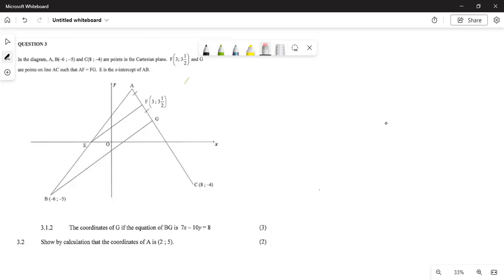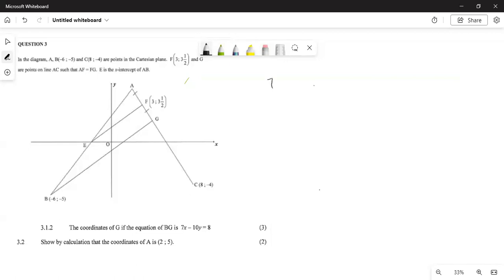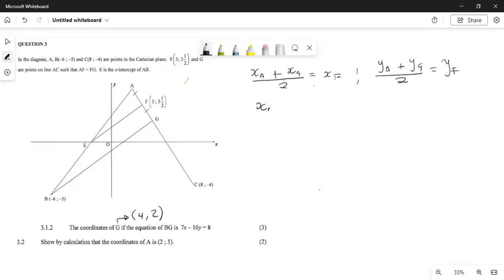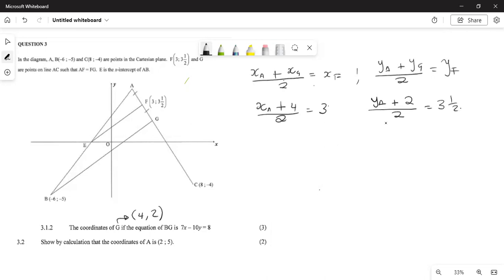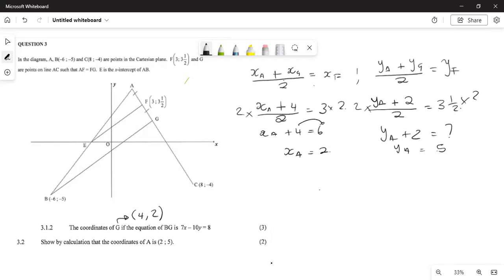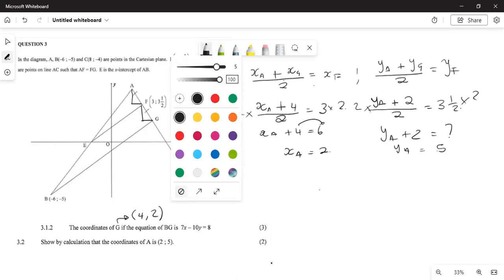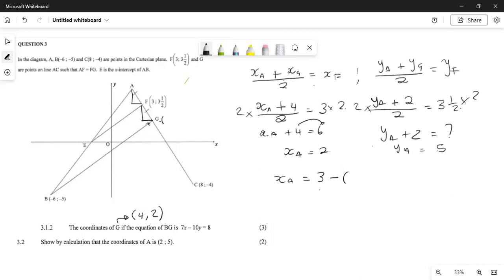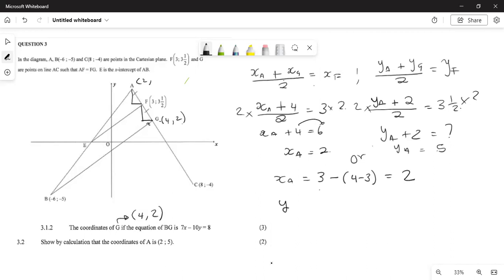Question 3.2 Paper Two 2017 - (NSC) Mathematics Matric Final Exam Paper, (South Africa)